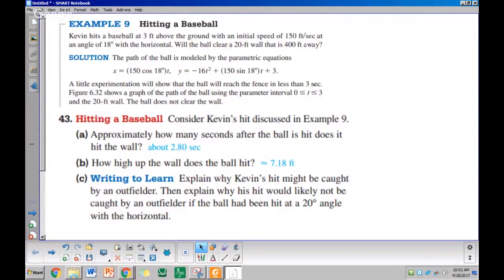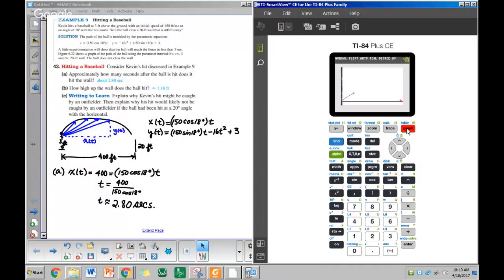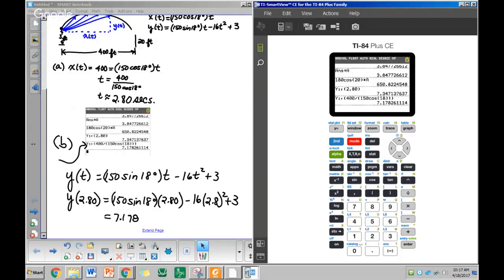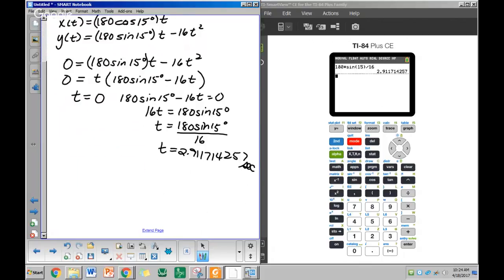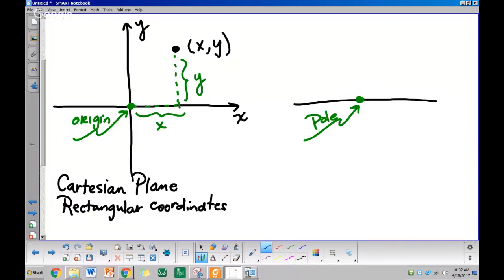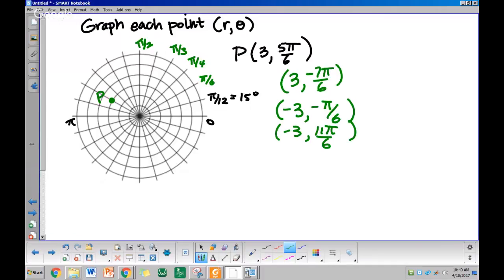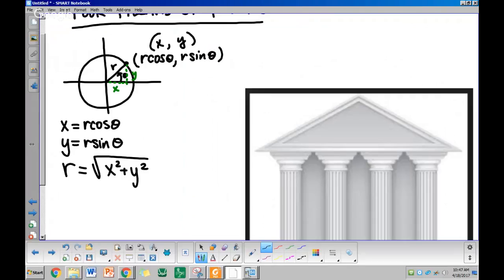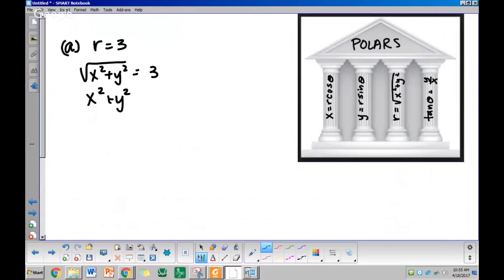Introduction to Polar Coordinates